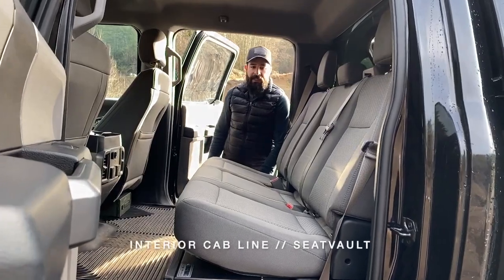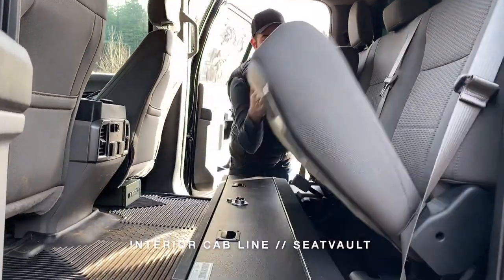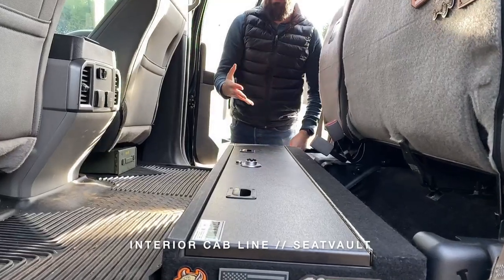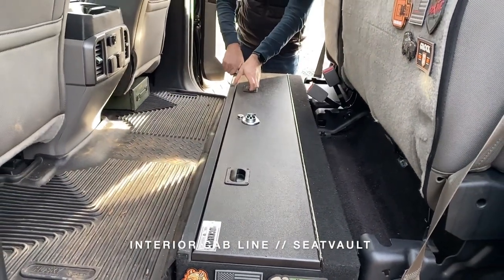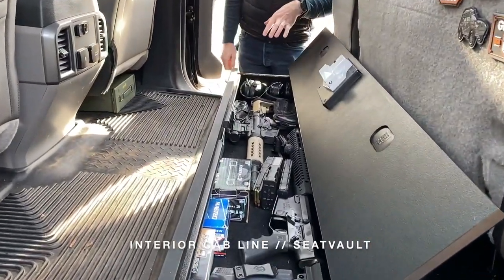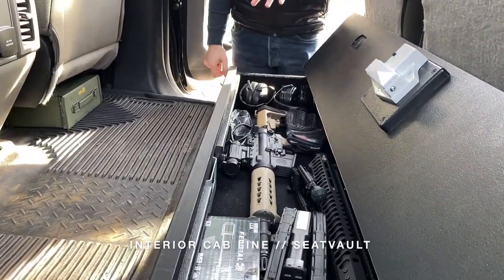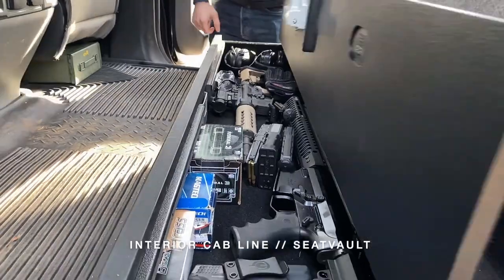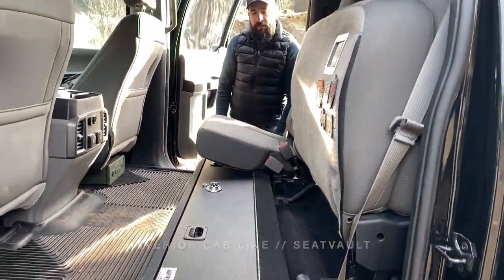SeatVault Interior Cab Line by Truckvault